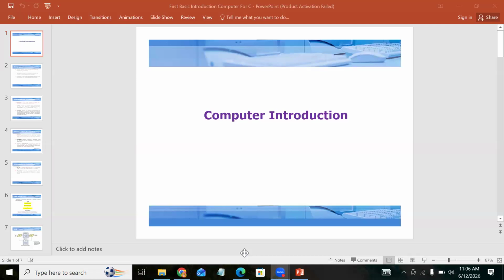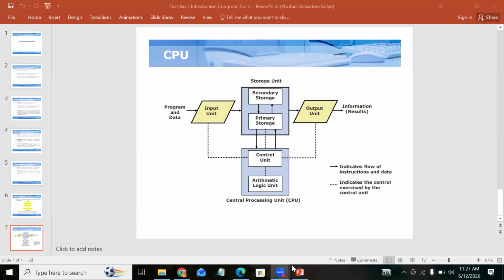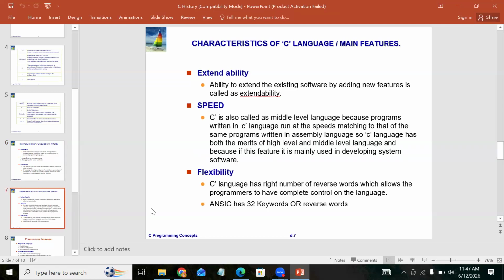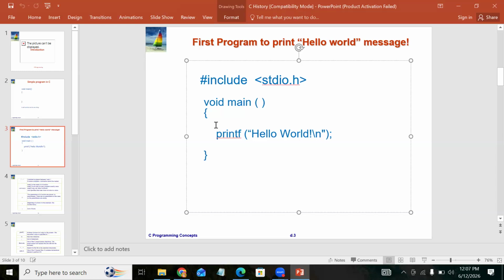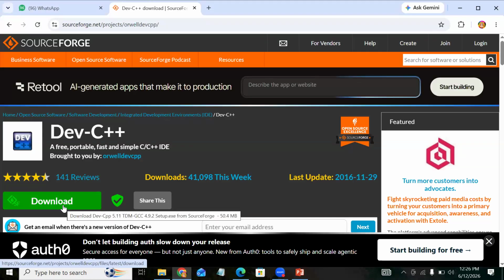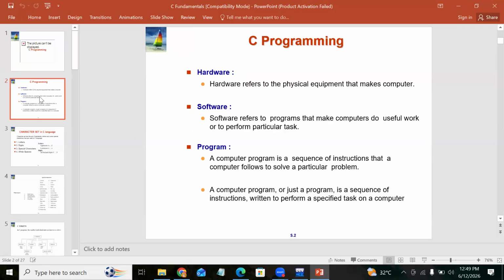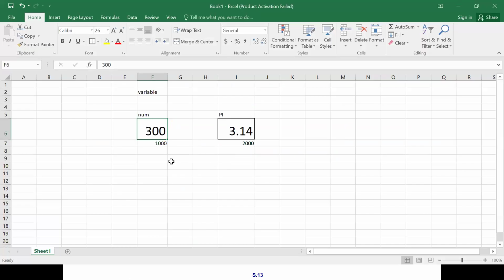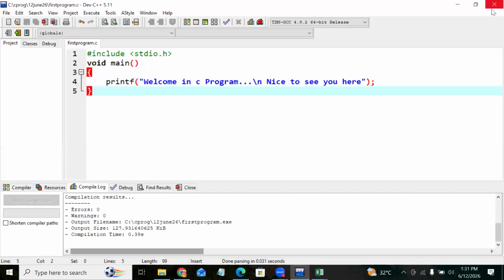Free Pre-CAT Demo Lectures Part-3 : Section-B : C-Programming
🚀 C-DAC C-CAT Preparation | C Programming Module – Day 1 💻⚡

👨‍🏫 Expert : Mr. Narendra Pawar.
🎓 Course Coordinator – PGCP-AC (Post Graduation Certification Program in Advanced Computing)
🔥 15+ Years of Experience in Training Students

Learn from an experienced mentor who has guided countless students towards success in C-DAC and beyond.

Timestamps :

00:00 Introduction & What is a Computer?
03:04 Characteristics of Computers
11:15 Input Devices, Output Devices & CPU Architecture
17:44 System Software vs Application Software
22:03 Low-Level vs High-Level Languages
28:53 History & Evolution of C Language
33:04 Key Features of C: Modularity & Portability
44:34 Features of C: Extendability, Speed & Flexibility
49:45 Compiler vs Interpreter Explained
52:45 Breaking Down the First C Program
01:04:48 Comments, Main Function & Syntax Breakdown
01:17:43 Printf Function & Header Files (stdio.h)
01:20:08 Installing Dev-C++ IDE
01:31:33 Writing, Compiling & Executing Code in Dev-C++
01:44:37 Program Structure, Character Sets & Tokens
01:50:50 Keywords in C (32 Reserved Words)
01:54:17 Identifiers & Rules for Naming
01:59:52 Variables & Memory Locations
02:11:24 Constants in C (Integer, Floating, Characters & Strings)
02:14:52 Data Types & Storage Capacities
02:23:52 Session Summary & Conclusion

Register for complete Section-A and Section-B with Recording and Active doubt solving C-CAT Exam :